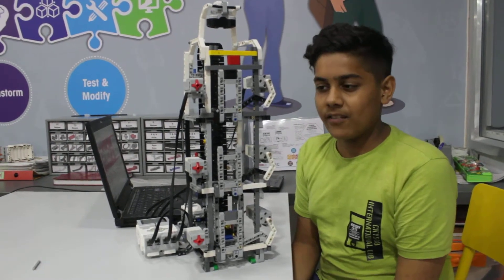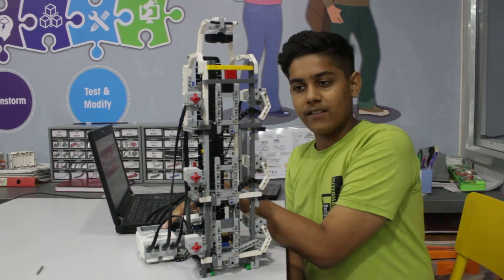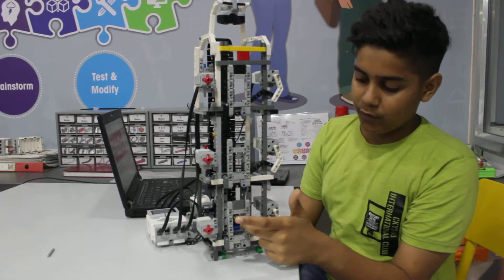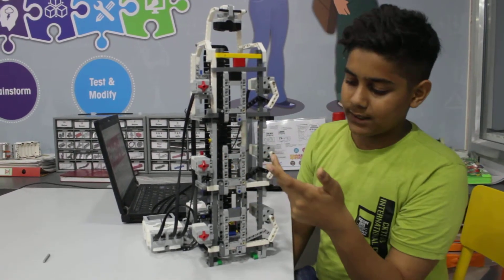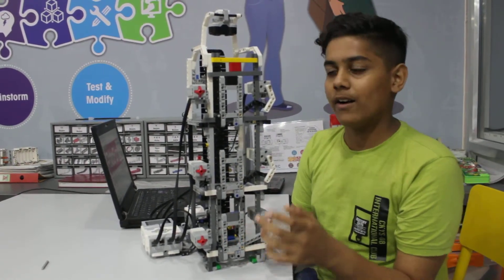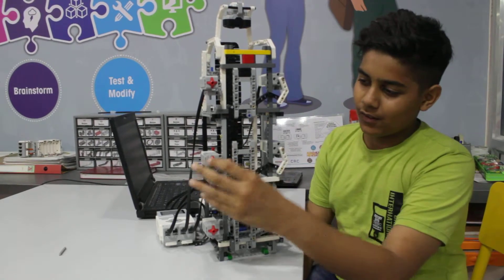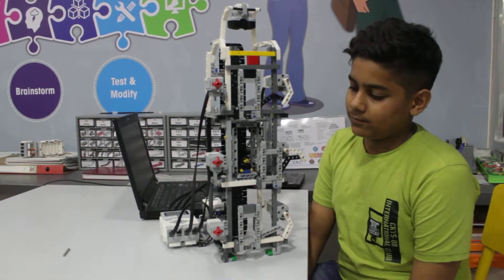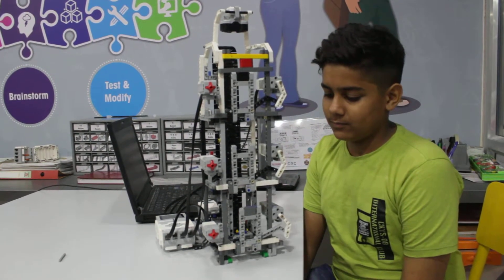Surat Robofun Lab (+91 8980012221) - Veer Automated elevator CRC basic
Veer is completing his Automated Elecator task by using LEGO Education Mindstrom EV3 during his Core Robotic Basic Course @ Surat Robofun Lab.